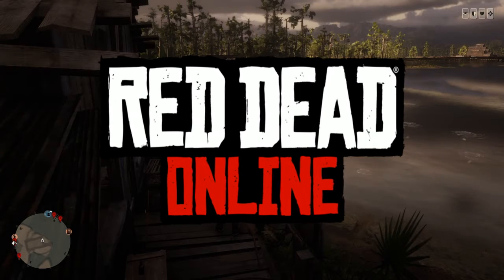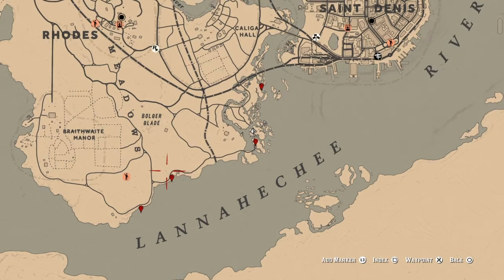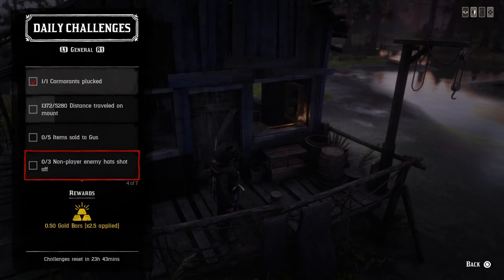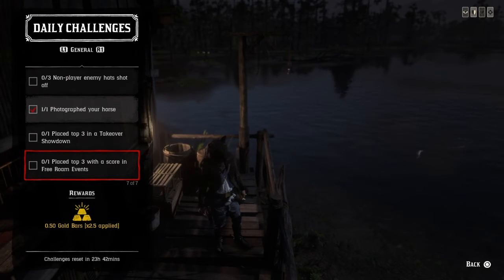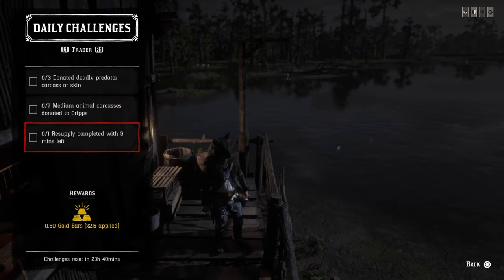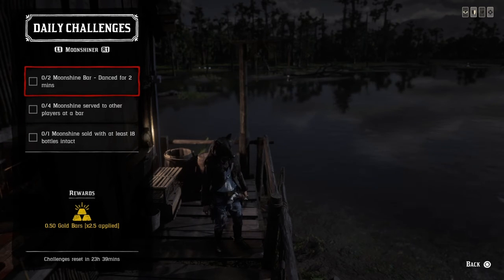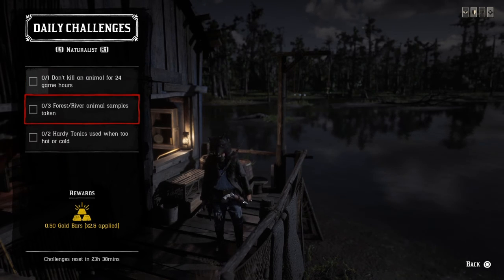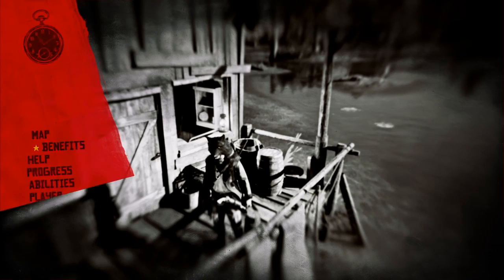Red Dead Online Daily Challenges & Madam Nazar Location ( 9/21 ) - Rdr2 Online Daily Challenges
🔹September 21st Daily Challenges list:🔹
1 Cormorants plucked
5280 Distance traveled on a mount
5 Items sold to Gus
3 Non-player enemy hats shot off
1 Photographed your horse
1 Placed tpo 3 in a Takeover Showdown
1 Placed top 3 with a score in Free Roam Events